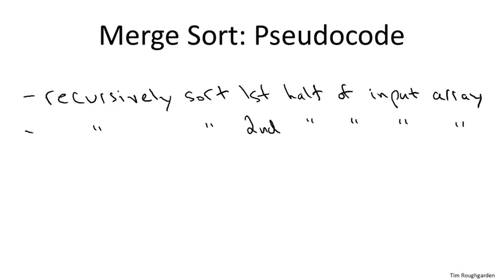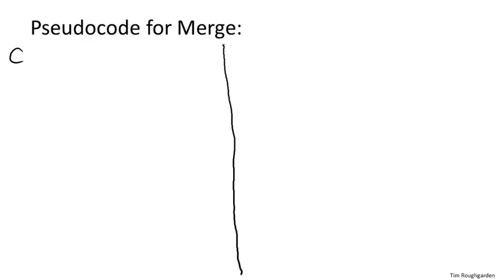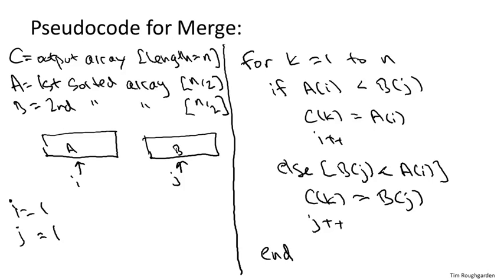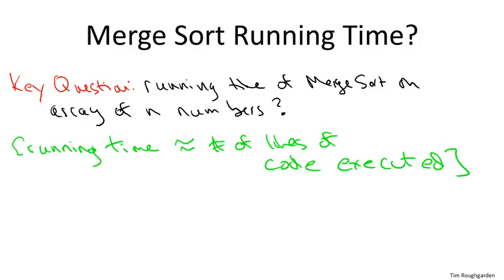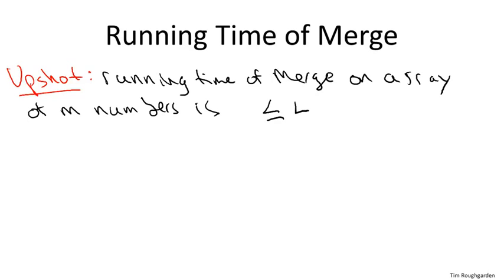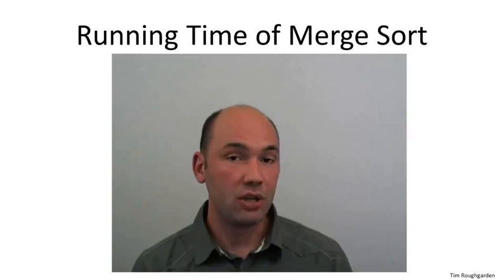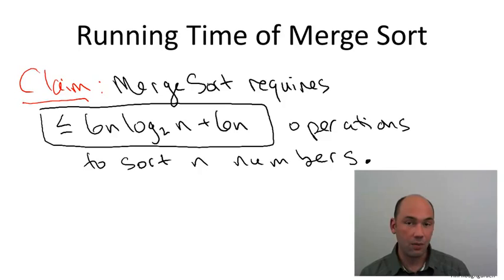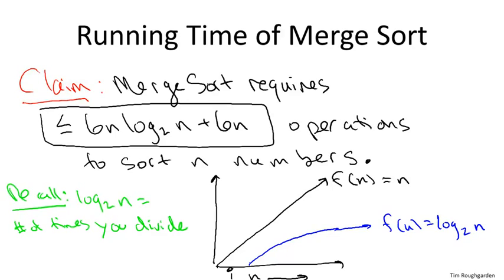coursera - Design and Analysis of Algorithms I - 1.4 Merge Sort: Pseudocode